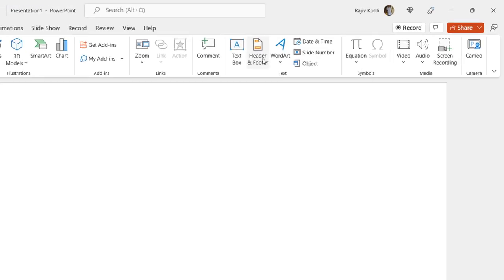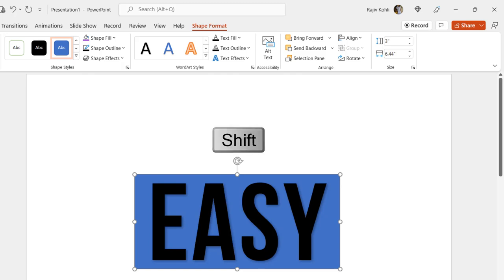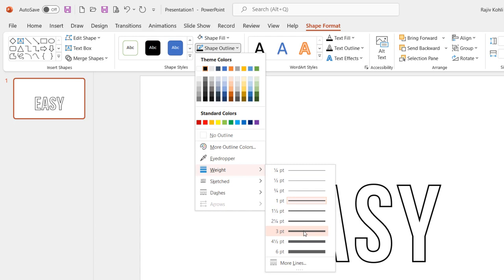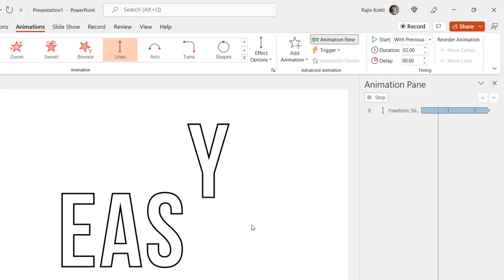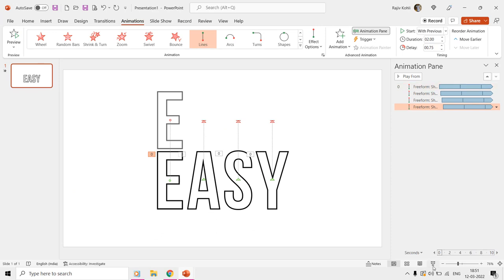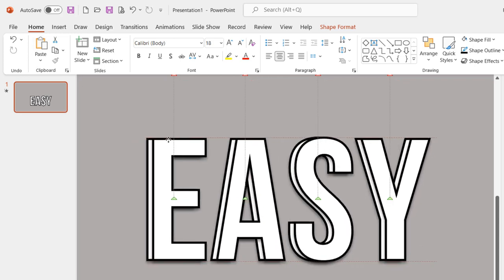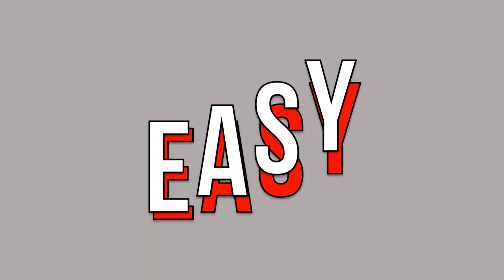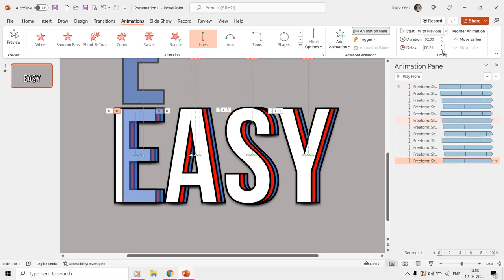Easy Text Animation in PowerPoint Tutorial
In this comprehensive tutorial, we'll take you through the process of creating captivating text animations in PowerPoint. Whether you're a beginner or looking to level up your presentation skills, you're in the right place.

Key Notes:

- Convert Text into Fragmented Shapes: Learn how to transform your text into individual, customizable shapes using PowerPoint's Merge Shapes feature.

- Master Motion Paths: Discover the secrets of applying Motion Path animations to your text, giving it dynamic movement and flair.

- Animation Painter Magic: Find out how to save time by effortlessly replicating your animations across different text elements.

- Delays for Dramatic Impact: Fine-tune your animations with precise delay timings, creating a synchronized and visually stunning effect.

- Background Color and Shadow: Add a touch of professionalism with background colors and subtle shadows to make your text pop.

- Create Multiple Layers: Elevate your animations by stacking and staggering multiple layers of text, producing a mesmerizing visual display.

🌻 A Microsoft PowerPoint Text Animation Presentation by The Teacher